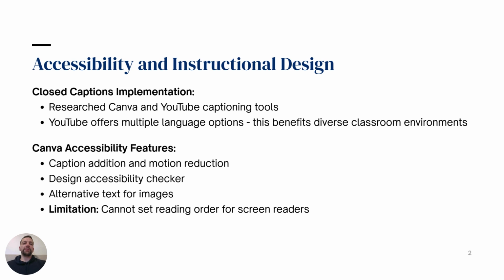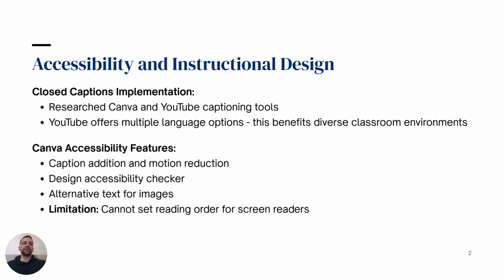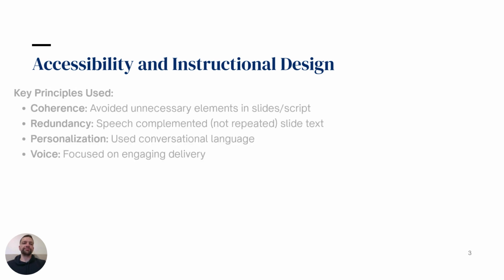Individual Reflection Assignment 1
James MacCann
22201732
Tutorial: Monday 6-8 pm
Tutor: Shea Rigney
Group Members: Sarah Goddard, Hannah Stephan, Lizeth Montecino